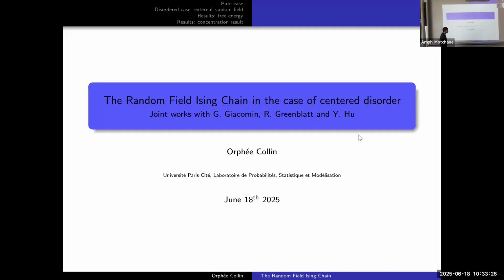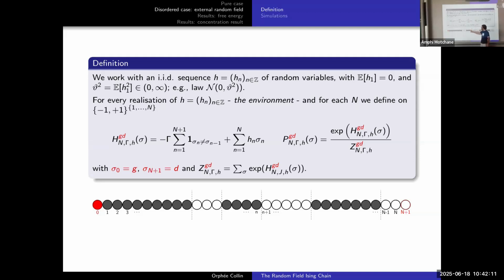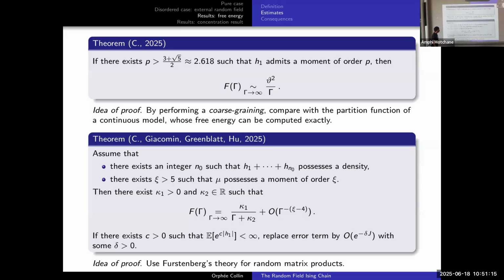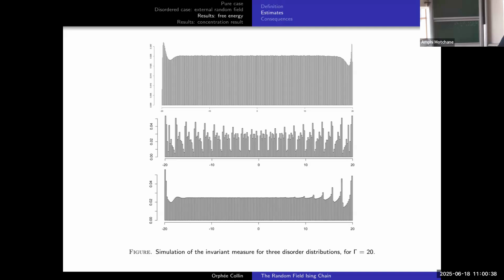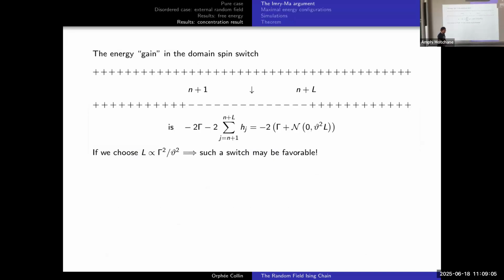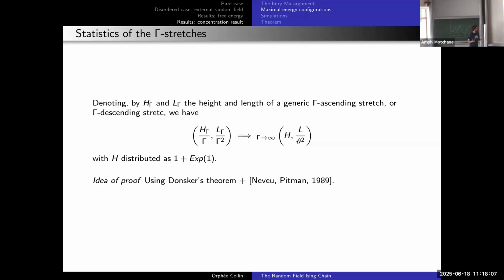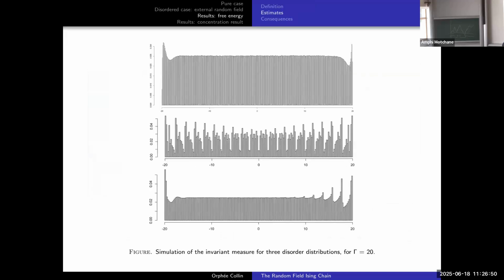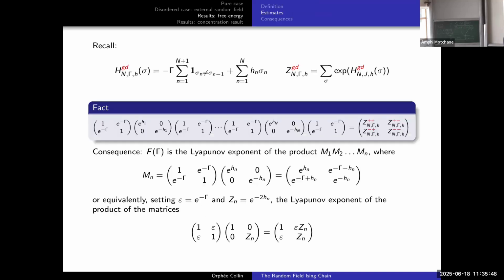Orphée Collin -- The Random Field Ising Chain in the case of centered disorder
The first talk of the second hybrid event of the trimester on *"Spin systems and phases of matter"* was held on June 18th, 2025. Started online and IHES at 10:30.

*Speaker:* Orphée Collin (LPSM, Université Paris-Cité, France..)
*Title:*  The Random Field Ising Chain in the case of centered disorder
*Abstract:*
Our understanding of the behaviors appearing in statistical physics has been built firstly on the well-known Ising Model. Here, we will consider a disordered version of the one-dimensional Ising model: we will present and study the ferromagnetic Ising model on a line graph interacting with an external magnetic field, sampled from an i.i.d. distribution. We will be interested in the regime where the intensity of the disorder is fixed and the spin-spin interaction goes to infinity.

We will also introduce a continuous version of the model, which naturally arises from a weak disorder limit. For this continuous model, various quantities (such as the free energy) can be computed explicitely, thus yielding precise information on the typical configurations of the system.

The free energy of the discrete model can easily be expressed as the Lyapunov exponent of a random product of 2x2 matrices, which we estimate using Furstenberg’s theory: we will present recent results on the asymptotics of the free energy, in the regime we consider.

Furthermore, in both the discrete and the continuous models, we will caracterise the behaviour of the system at the level of configurations. In agreement with predictions in the physics literature, we will show that the configurations are typically close to one given configuration, determined by the environment (the external field), thus showing that the disorder is strongly relevant.

Our discussion will concern mainly the critical case, i.e., the case where the disorder is centered, but we may also address the non-critical case.